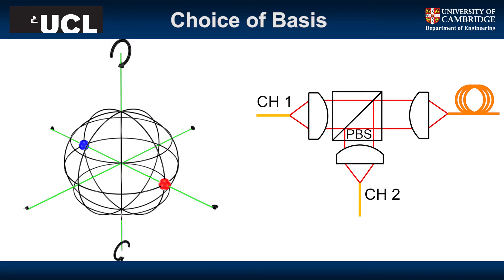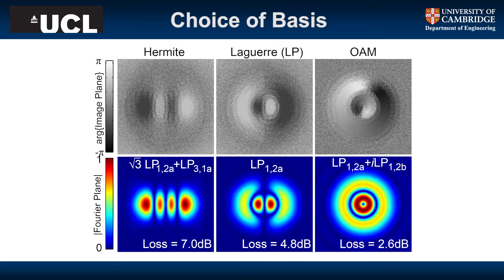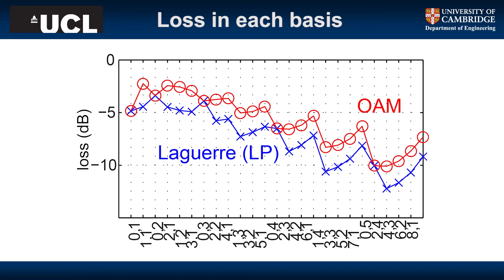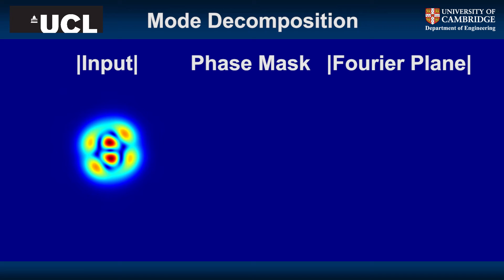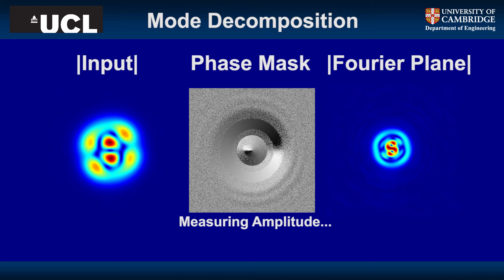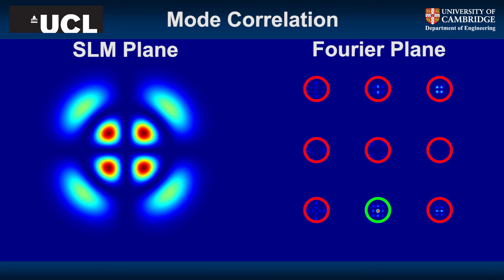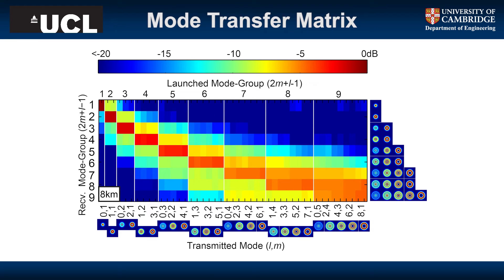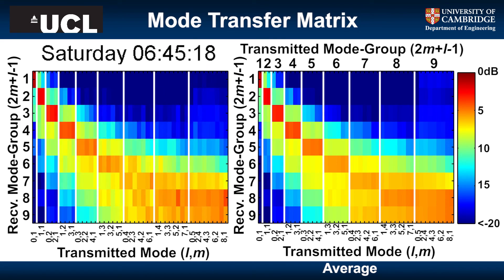Optical vortex based MDM over graded-index multimode fibre (OFC 2013, Paper OTh4G3, 21st March 2013)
Mode Division Multiplexing is performed over 2km and 8km of 50μm graded-index multimode fibre using (de)multiplex phase masks based around optical vortex modes to transmit 2x56Gbps QPSK signals without MIMO equalization.